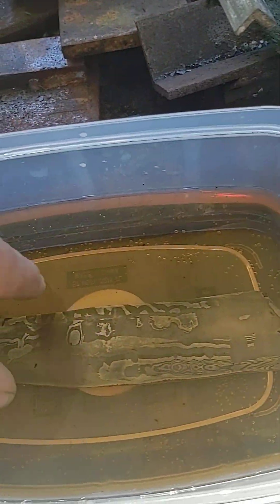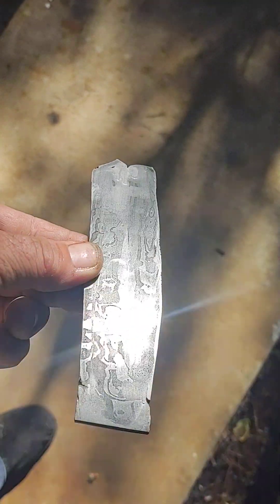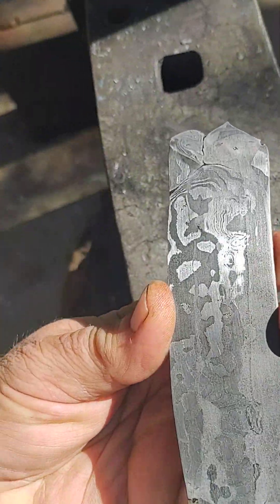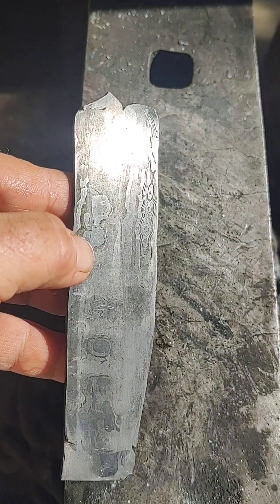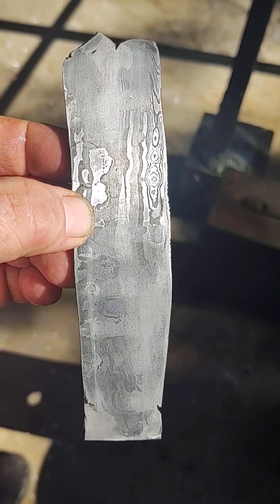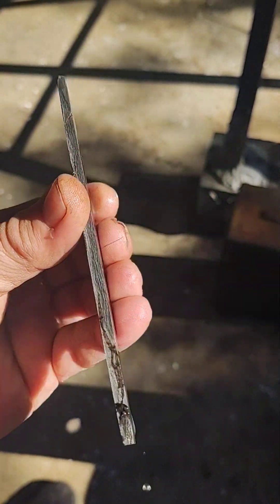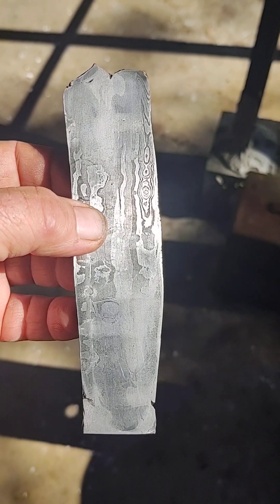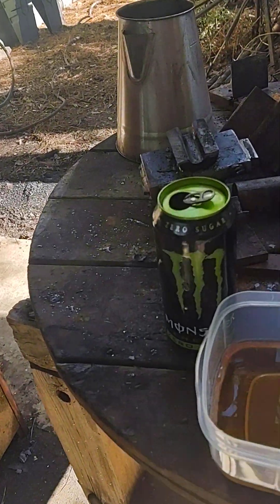Monster energy drink blade etching is done!!!!